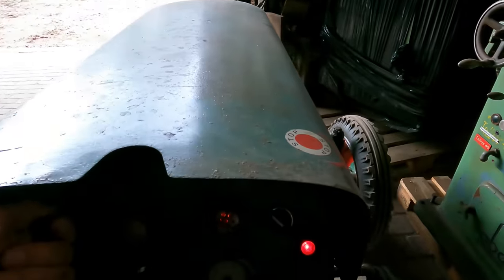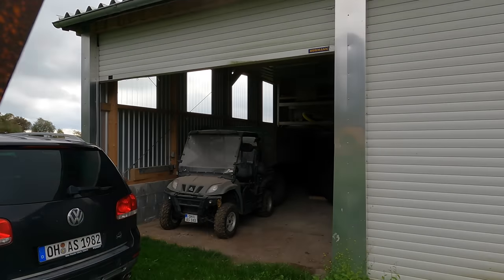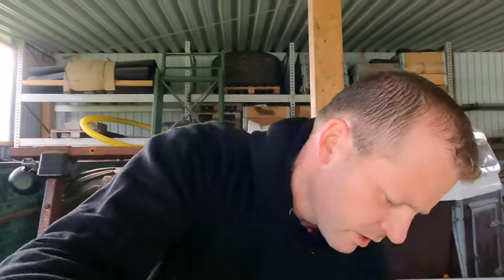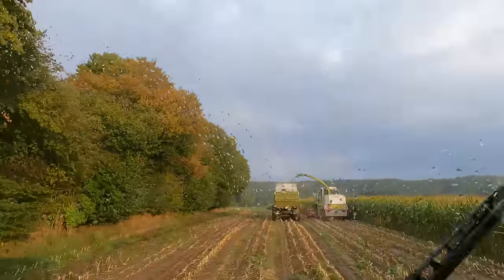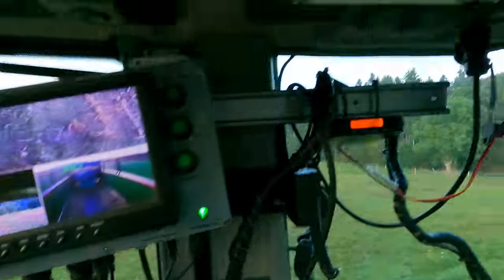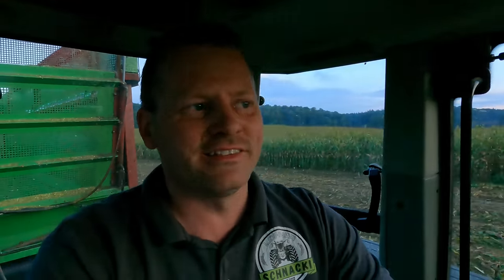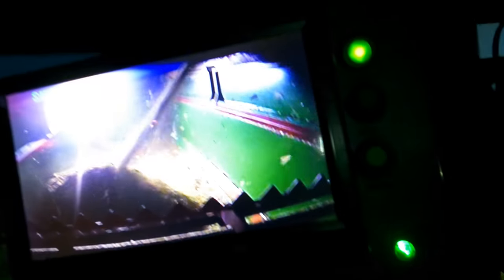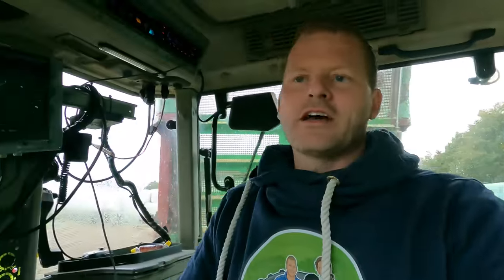LohnerVLOG#303 Wir häckseln mit den Jaguar 840 den ersten Mais! Fendt 818 und Strautmann am Start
In diesem VLOG geht es los, wir sind bein Ersten Maishäckseln des Jahres dabei. Gehäckselt wird mit einem Jaguar 840. Weiter geht es dann an der Mulchfront, wir machen die Ersten Stoppel platt.

 Entweder für eine WIFI Kamera oder eine Bluetooth Tastenfeld

Du willst uns unterstützen? Dann verwende doch bitte unseren Amazon Link. Durch ihn werden die gekauften Produkte nicht teurer aber wir erhalte eine kleine Provision.

Falls ihr uns unterstützen, oder eine kleine Freude bereiten möchtet, bieten wir euch hier die Möglichkeit, etwas aus der Wunschliste auszusuchen und uns zukommen zu lassen. Vielen Dank dafür schon mal im Voraus!

Unsere Postadresse findet Ihr in der Kanalbeschreibung.

Wenn ihr möchtet könnt ihr uns durch eine kleine Spende unterstützen. Wir würden uns freuen, hier der Link:

Dinge die wir selber ständig benutze und mit gutem Gewissen weiterempfehlen können!

*Prüfgerät Anhangersteckdose
*Magnet LED Funkf Rücklichterset
*Flexibler Schrauber für Schellen
*Schrumpfschlauch mit Innenkleber
*Tornador Reinigungssystem
*LED Rücklichter (oben)
*LED Arbeitsleuchte (Superhell)
*BGS Umfüllpumpe
*BGS Schraubendreher XXL Schellen
*Umfüllpumpe BGS (Öl)
*Ladegerät CTEK
*Akku Lötkolben
*Innenbeleuchtung Schlepper LED
*Akku Handlampe
*Sortiment Schmiernippel
*Knipex Multikrimp
*AMP Superseal Steckerset
*Einhand Fettpresse Mato
*Mundstück Pressol M10x1
*Albrecht AE 6110 CB Funkgerät komplett
*Kabelbaum Wickelband (hoch Temp.)
*Stift zum Anzeichnen (Wachs u. Blei)
*LED Arbeitsscheinwerfer (ähnlich Hella)
*Osram Night Breaker Laser H4
*Fendt Arbeitsscheinwerfer LED

Filmequipment:
*GoPro HERO9 Black
*DJI mini 2 Drohne (alt)
*DJI mini 3 pro (neu)

Streamingequipment Trecker:
*Externe Antennen

Streamingequipment Werkstatt:
*CAM LINK HDMI auf USB
*Media Mod Gopro

Fendt 926 TMS Vario     ca. 11231BS  I Bj.03 seit 2014 dabei
Fendt Favorit 818/2       ca.10697BS   I Bj.98 seit 2020 dabei
Fendt Favorit 614 LSA   ca. 10063BS I Bj.93 seit 2022 dabei
Fendt Xylon 524             ca. 13827BS  I Bj.99 seit 2018 dabei
Fendt 106S                     ca. 10017BS  I Bj.76 seit 2011 dabei
Kramer KL 11                 kein Zähler    I Bj. 54 immer schon dabei

Unsere Anbaugeräte:

Krampe Big Body 790 Carrier
Strautmann Aperion 2401 Rollbandwagen
Strautmann Tera-Vitesse 4201 DO
Dücker Mulchkombination (Front UM27 /Heck USM26)
Horsch Cultro 6TC Messerwalze mit Schwerstriegel

Unsere Bagger/Stapler:

O&K RH 1.17
Atlas Terex AM 16R
Terex TC 16
Kramer Allrad 5035
Linde E25 8588BS

Falls du mich unterstützen möchtest, dann verwende gerne meine Amazon Links.
Durch Ihn werden die Produkte nicht teurer, aber ich erhalte eine kleine Provision.
Die mit (*) Sternchen gekennzeichneten Links sind solche.
*Werbung wegen Marken und Namensnennung

Unsere Adresse findet Ihr in der Kanalbeschreibung!

Unsere Berufe:

Axel:
Gelernter Mechatroniker (Industrie), dann den Elektrotechniker gemacht
und nun als Elektroniker in der Industrie tätig

Katharina:
Steuerfachangestellte

Raisa (Deutsch Kurzhaar Hündin):
Auf dem Weg zum Jagdhund

Titelmusik: Don't Wanna Be - Kwon